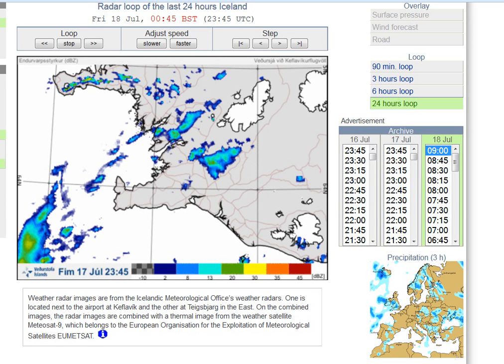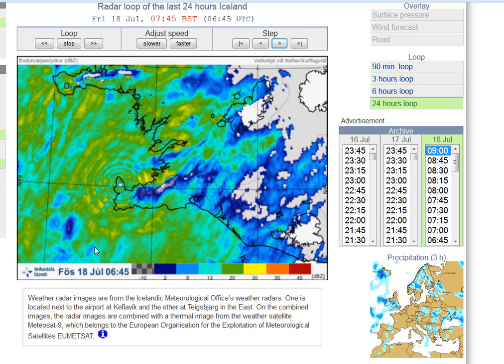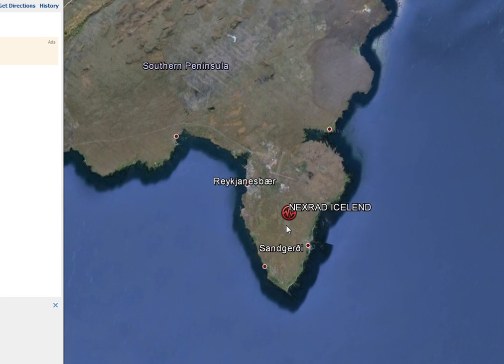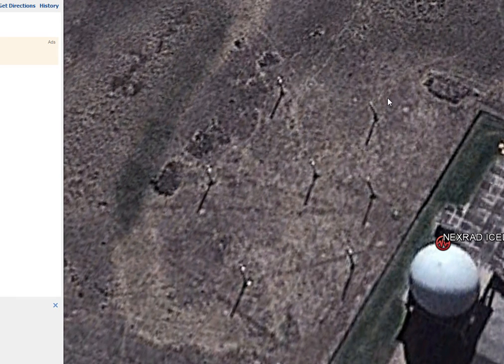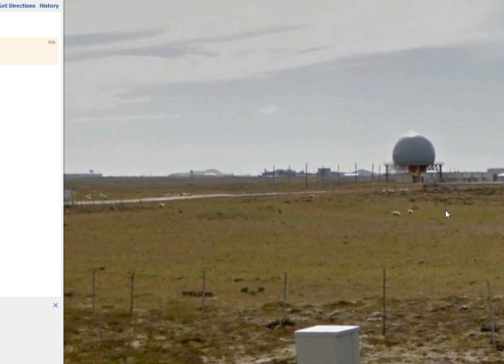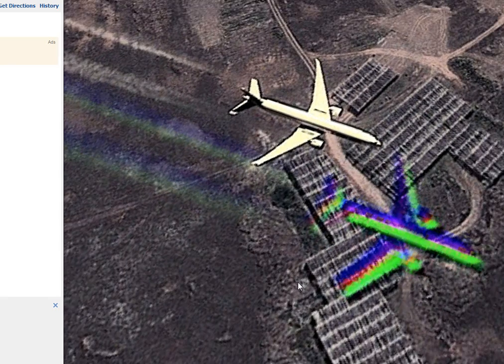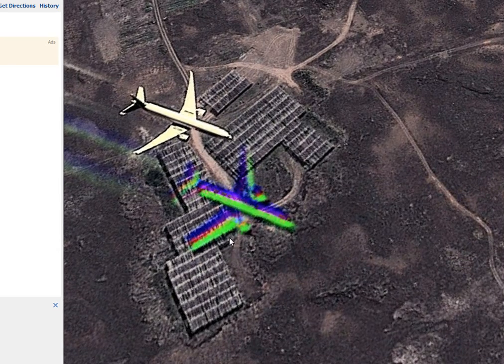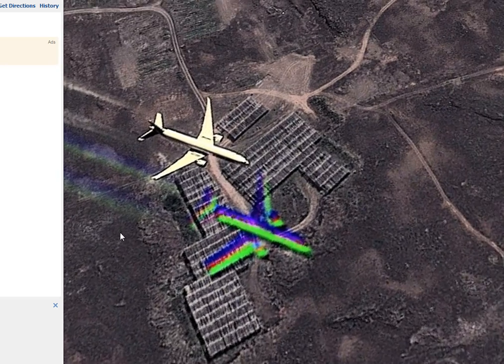Bluebeam Jet and Nexrad Doppler Radar over Iceland.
Nexrad Weather manipulation over Iceland. What the hell is that aircraft projection ?  Can some NON SHILL let me know what this is?